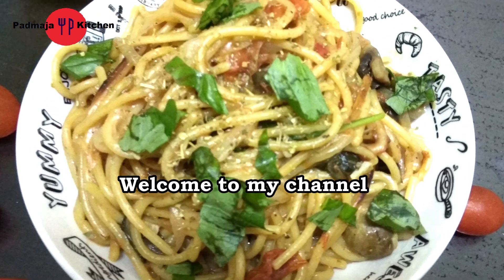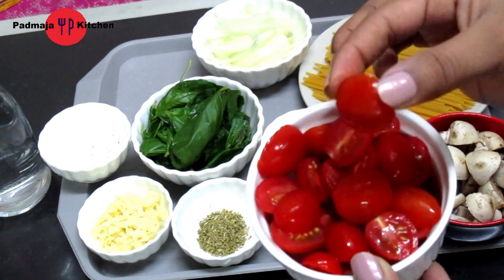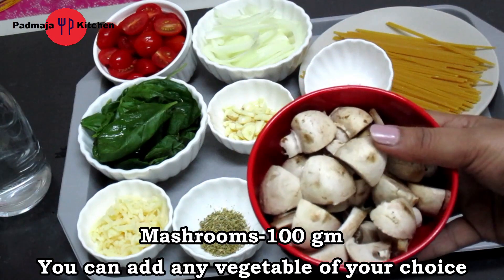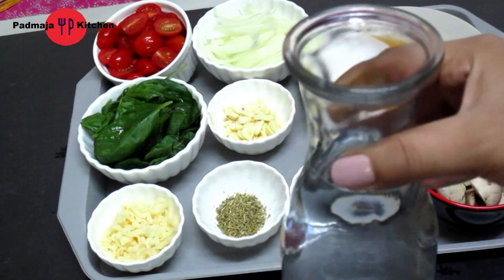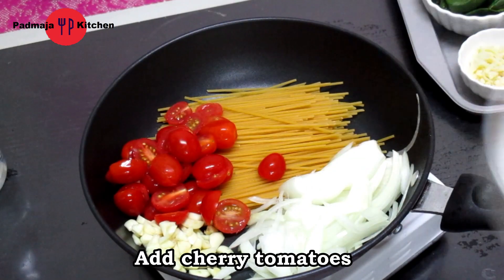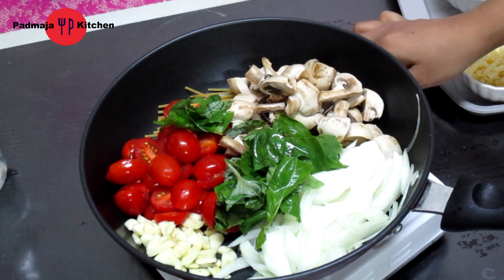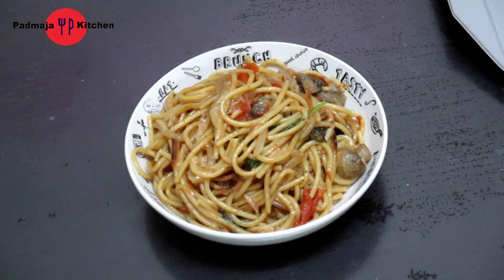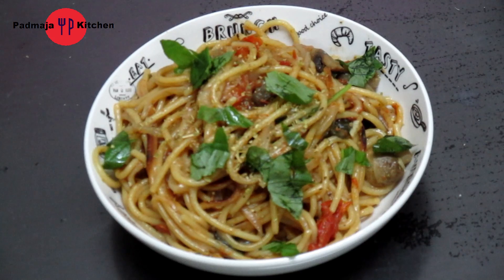One pot pasta recipe in hindi ||One पॉट पास्ता रेसिपी इन हिंदी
Quick and easy pasta recipe that takes 20 minutes to make. Throw all the ingredients in the pan and dinner is ready for the family.With these easy one-pot pasta recipes, you don't have to bother with boiling pasta in a separate pot. Instead, you cook everything--and I mean everything--all in one pot.
It tastes also very amazing
without any hard work this simple but tasty recipe will be prepared in like no time.This is a must try dish.